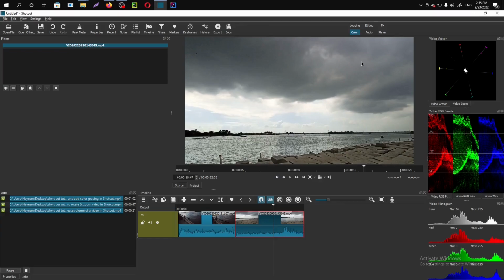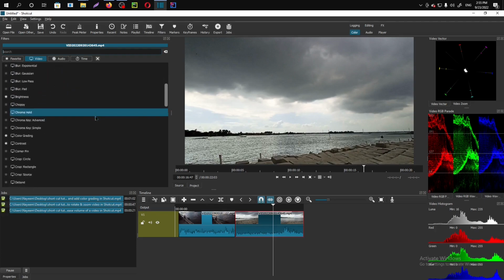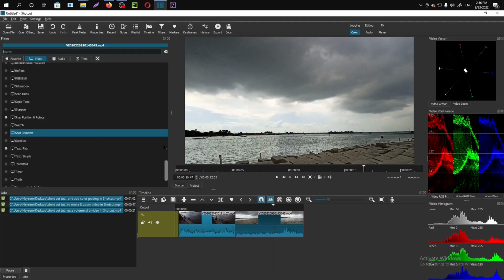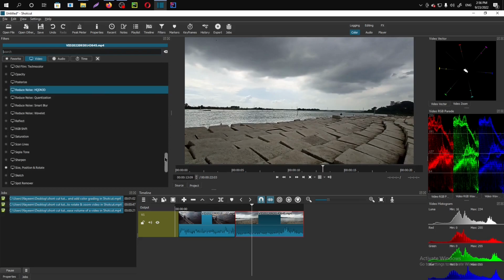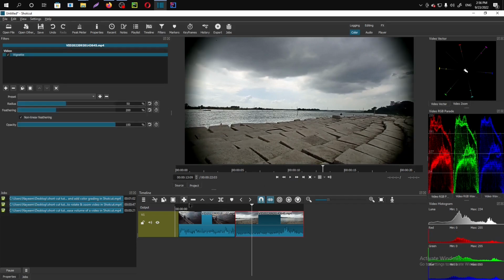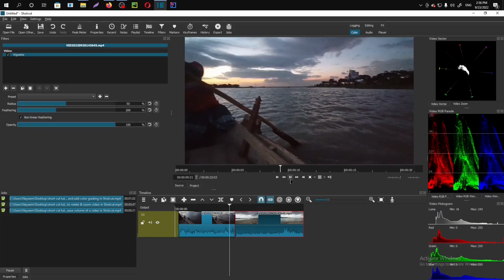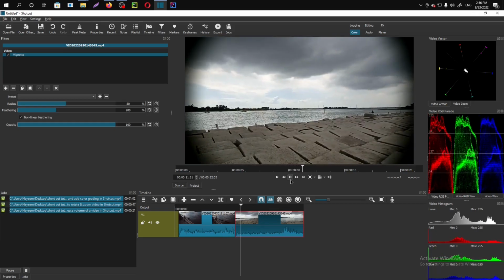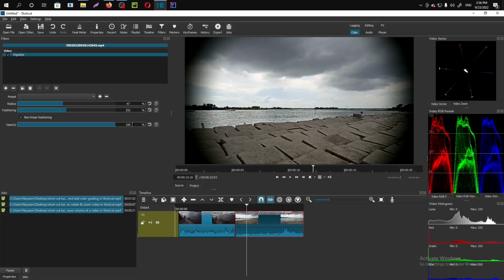How to add Filters in Shotcut